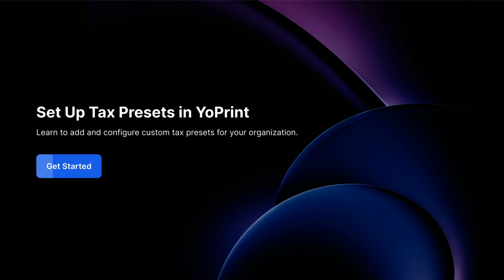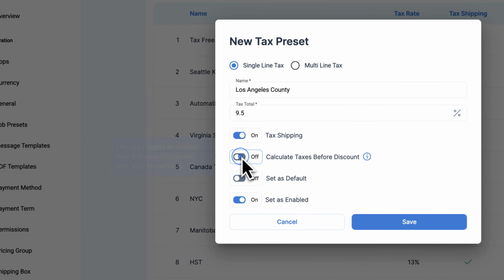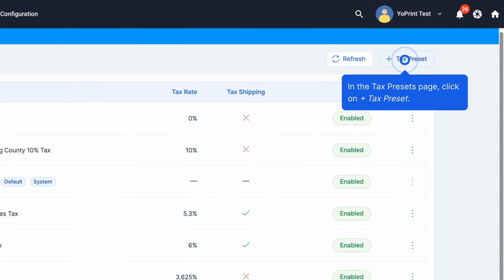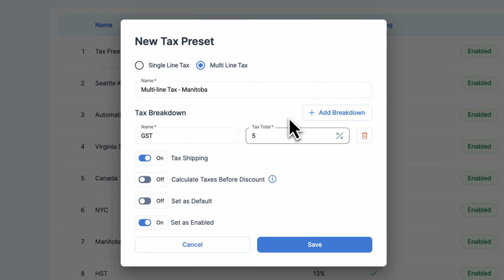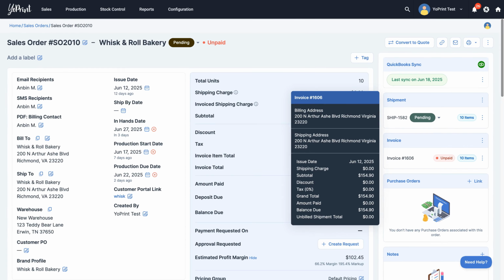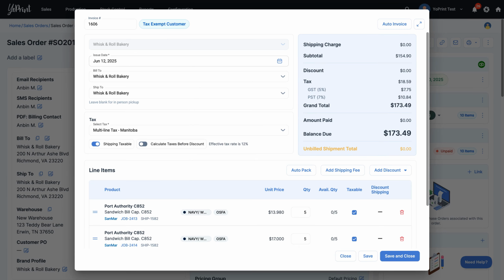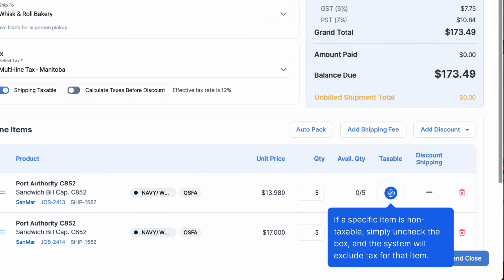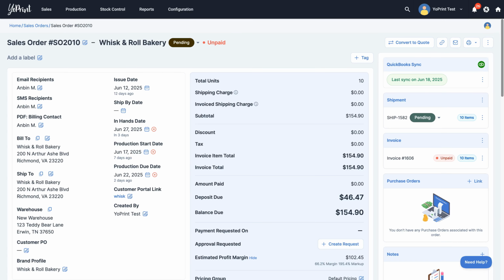Set Up Tax Presets in YoPrint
Collecting sales tax can be complicated, especially when shipping to multiple states with different tax laws. With YoPrint, you can simplify this process using Tax Presets.

In this video, you'll learn how to:
✅ Create a Single Line Tax preset
✅ Set up a Multi Line Tax preset
✅ Apply Tax Presets directly to orders to save time and avoid errors